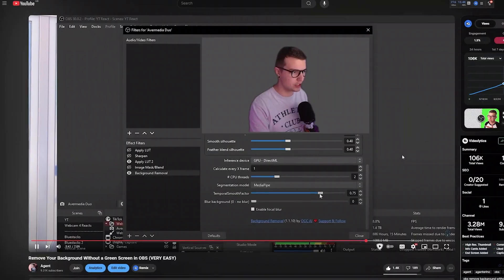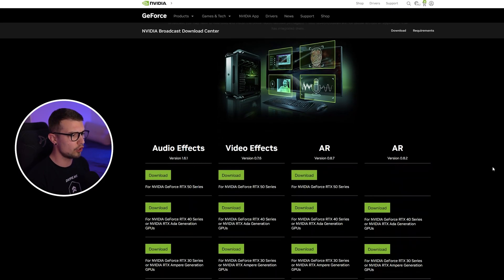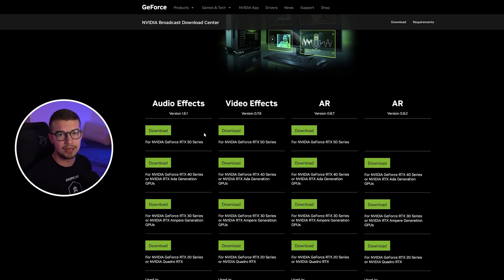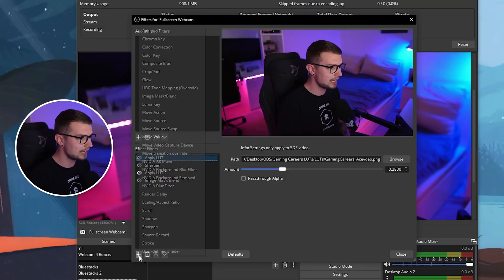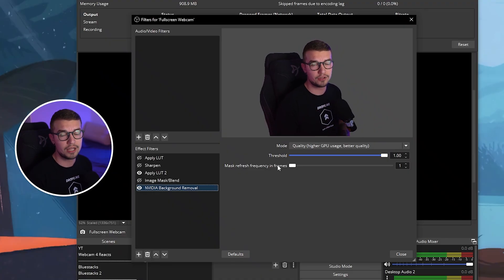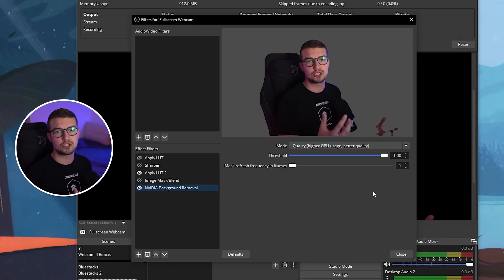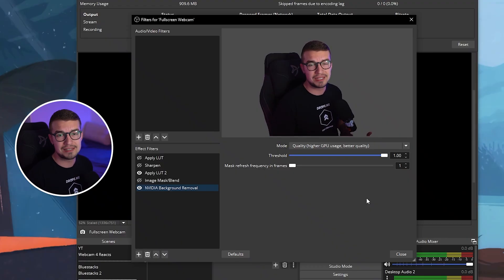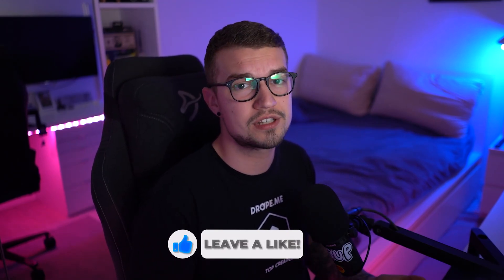OBS Background Removal Plugin WITHOUT A Green Screen (2025)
In today's video, I'll show you how to remove your background from the video WITHOUT needing a green screen. It's a simple OBS plugin that works on all NVIDIA GPU's from 20 series and above!